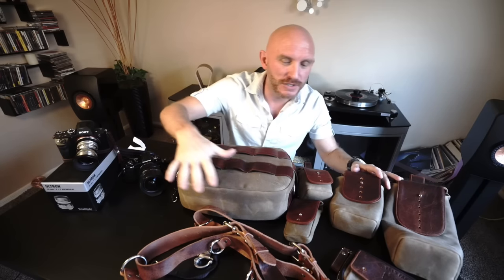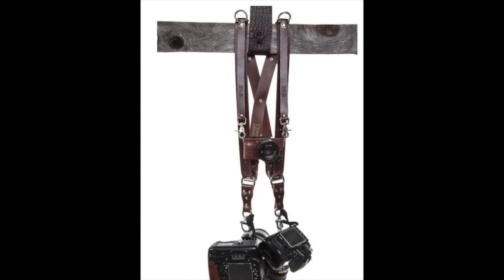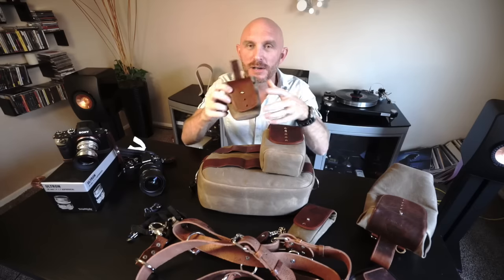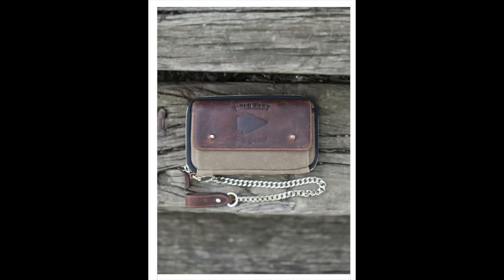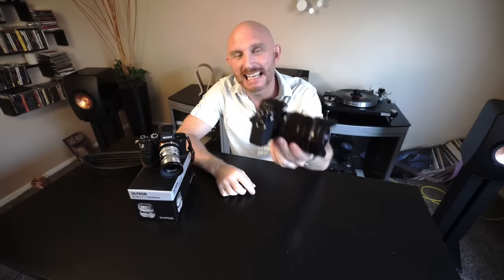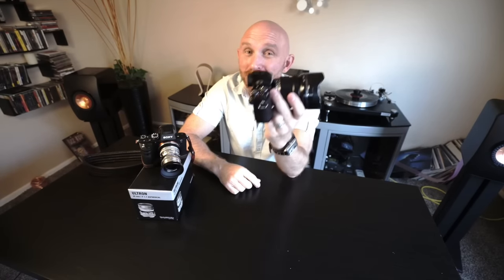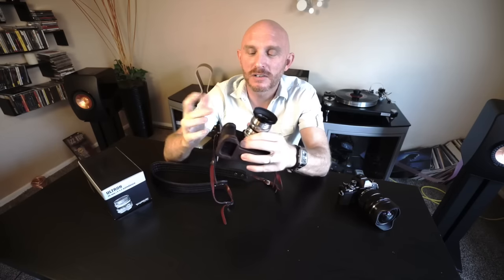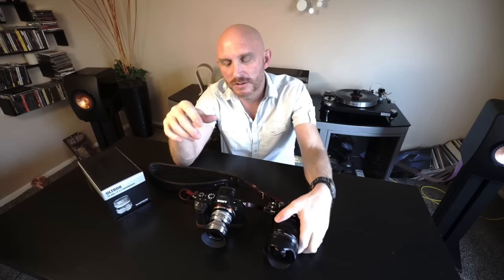WOW! Olympus E-M10II, Voigtlander 35 1.7 M & Hold Fast Gear!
A quick look at the new Hold Fast Gear SIGHTSEER lens bag modular system that goes along with their fantastic Money Maker System, all made in the USA. See:

Also, a look at the new Olympus E-M10II, Olympus 7-14 and Voigtlander 35 1.7 Ultron M mount lens. A BEAUTY!